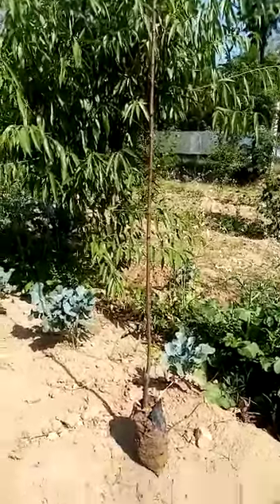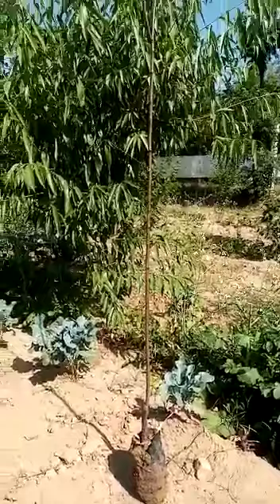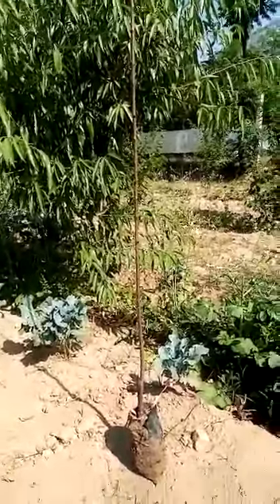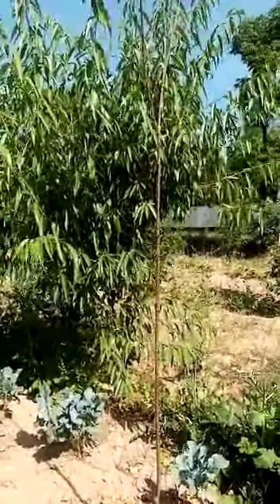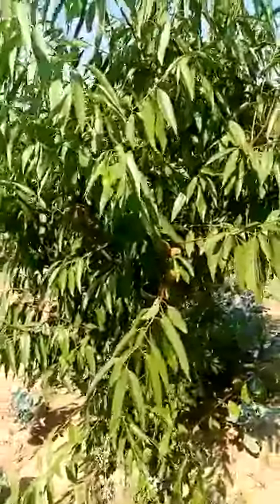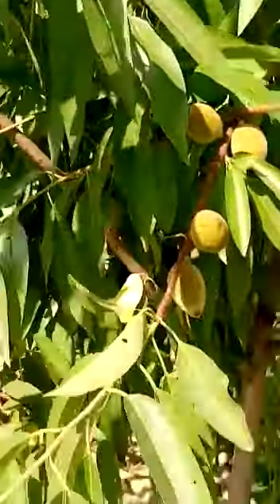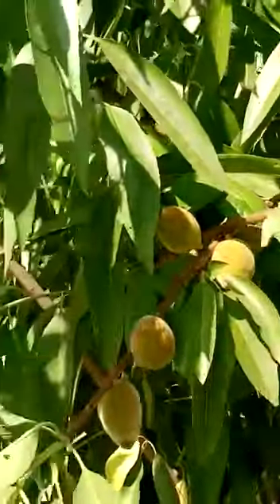Almond of low chill variety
Dr Azmat Anwar sahab introducing almond, s low chill variety at hi farm in kallar kahar